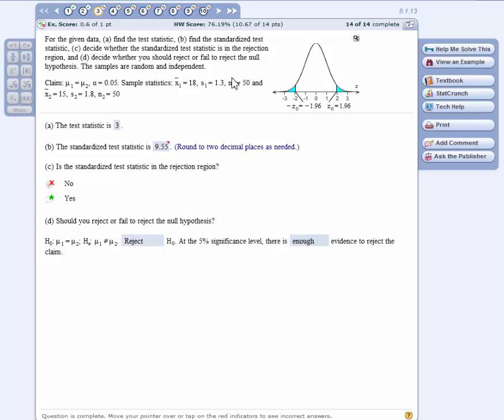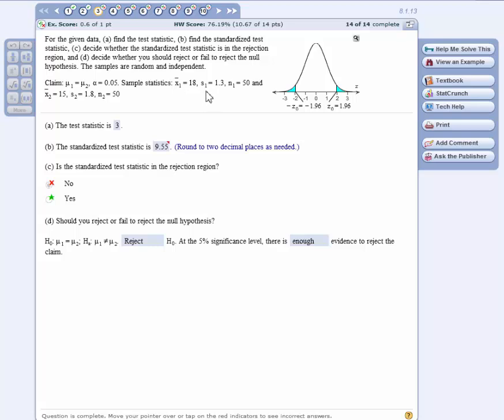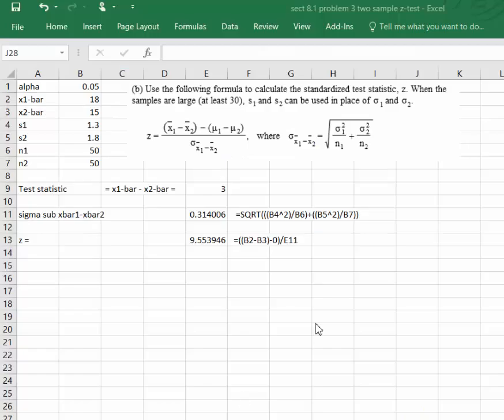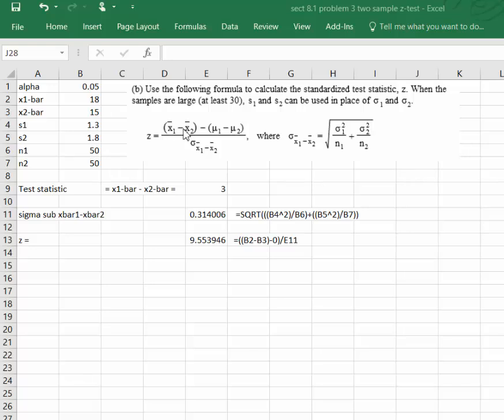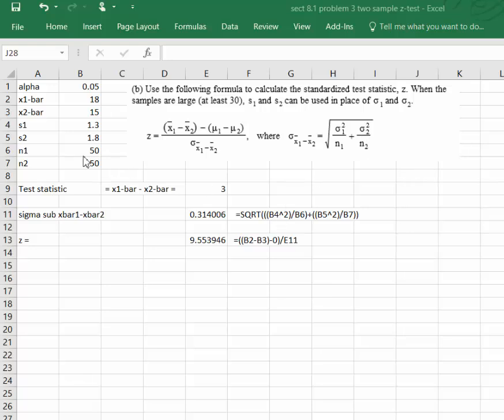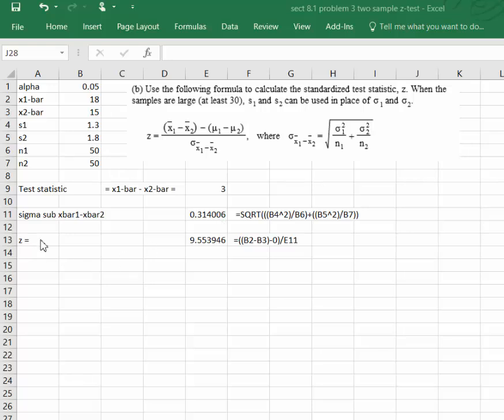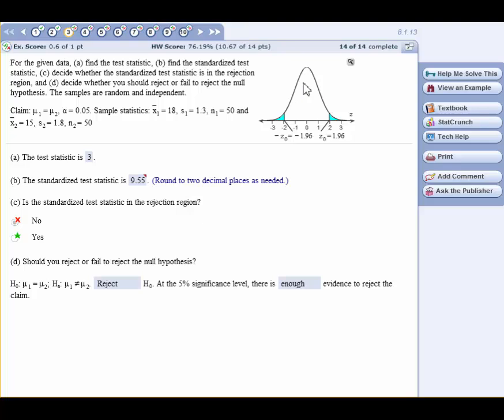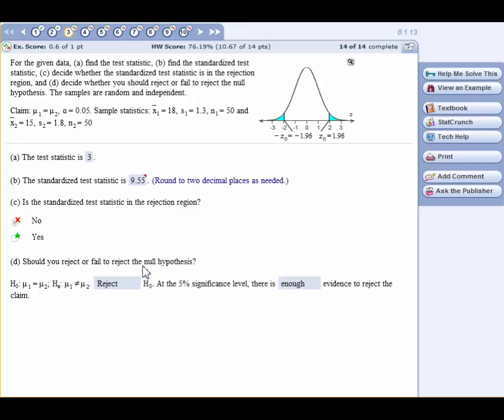Problem 8.1.13 Large sample difference of two means hypothesis test using Excel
A sample problem from MyStatLab solved using Excel.